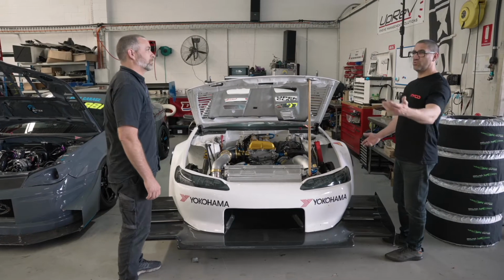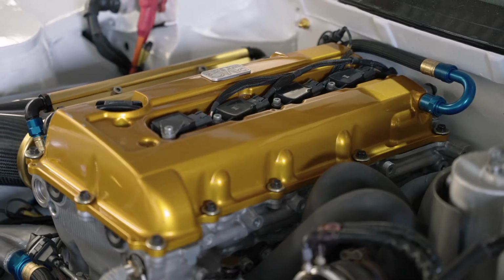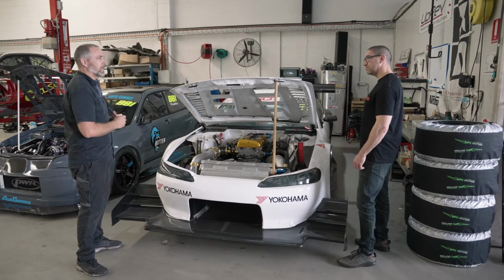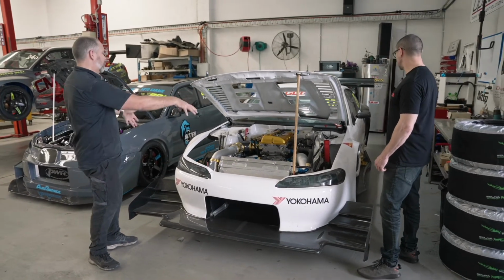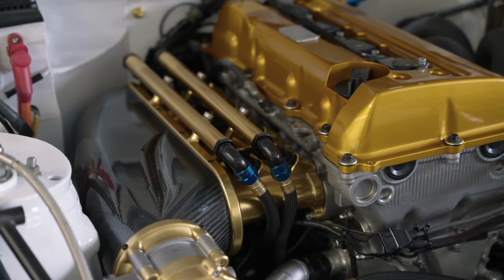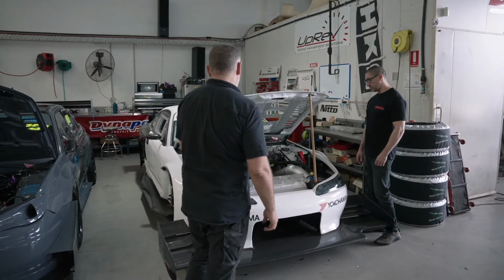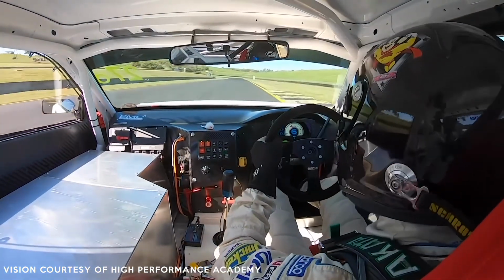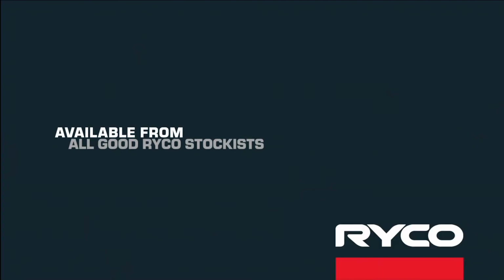GT Auto Garage Time Attack S15 - Workshop Hero's Feature Car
During our visit to GT Auto Garage, this wild S15 Nissan Silvia immediately caught our eye. Built to Open Class specification, no stone's been left unturned to transform the humble Silvia into a fire-breathing Time Attack weapon.